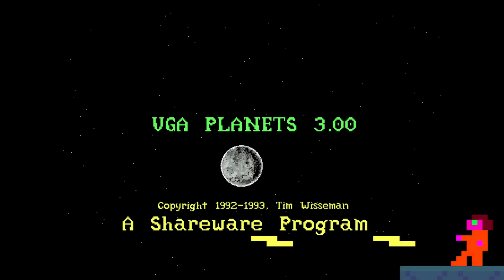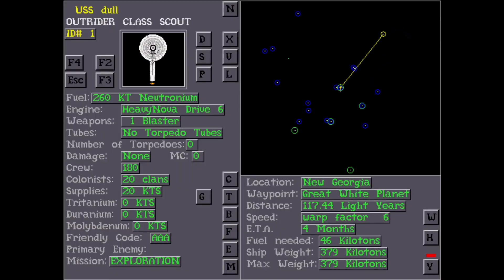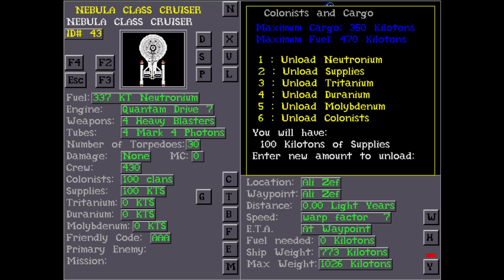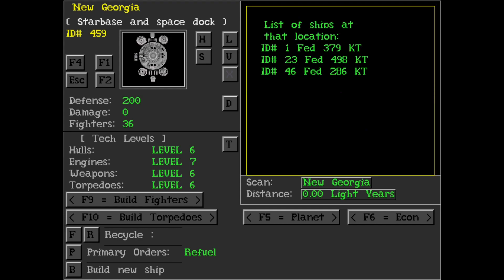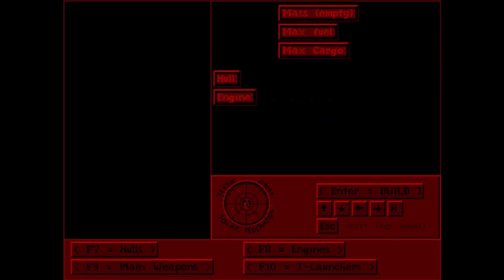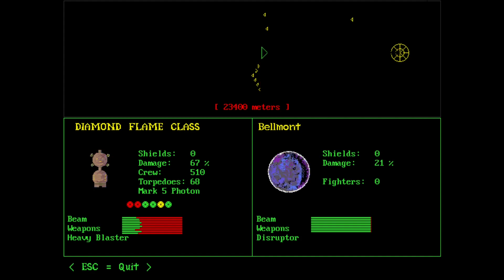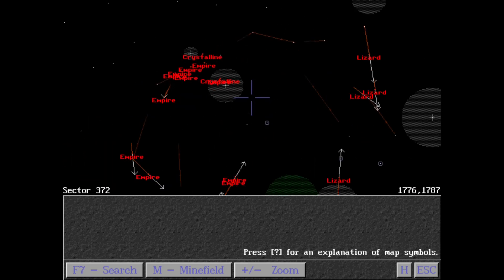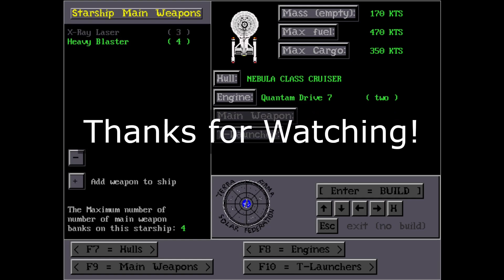MS-DOS: VGA planets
Today I take a look at the multiplayer 4X game VGA planets. I used to play this as a shareware player with my brothers.

There are some extremely useful resources if you want to learn more.
Donovan's VGA planets super site is one of the better sources and has a nice archive of older material. Be sure to check out Bane's Fleet Review.